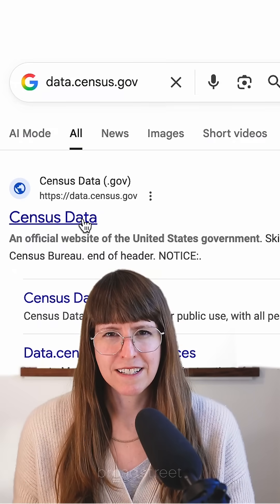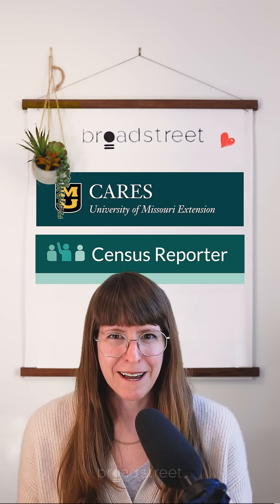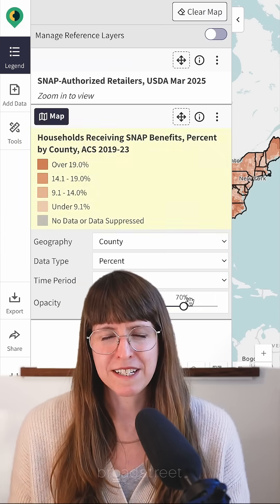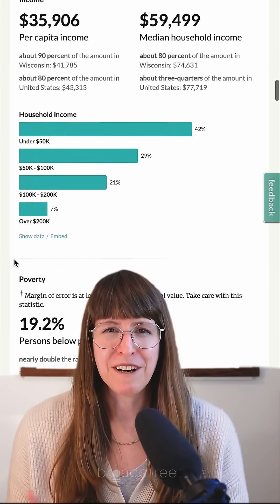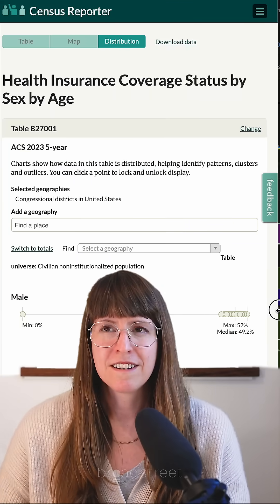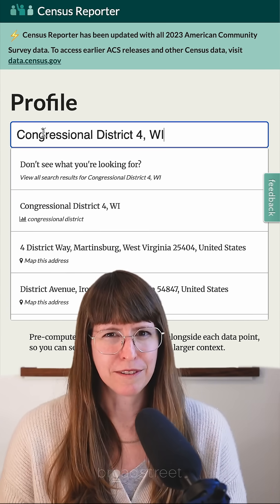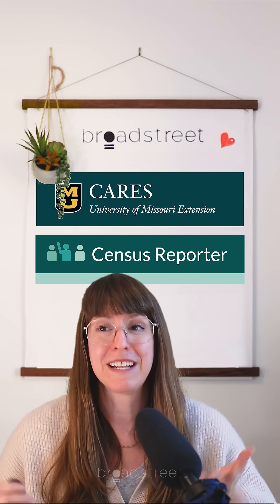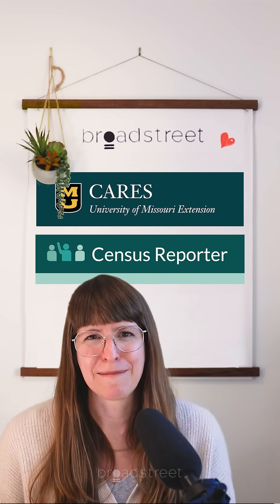🔍 Data Hunt: Foraging for U.S. Census Bureau Data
Where can we find data from the U.S. Census Bureau during the government shutdown, while data.census.gov is closed (Oct-Nov 2025)?

Find data on SNAP, insurance, demographics and more!

3 MORE
[+] API is still working.

What is The American Community Survey?
The data shared by the Census Bureau goes way beyond just the decennial census published every 10 years. One of the best sources of demographic data is The American Community Survey (ACS). The ACS provides 1- and 5-year estimates of social and demographic changes within the population using a supplemental survey conducted between census years.

Public Health Indicators
Many socioeconomic variables impact health. For more information on finding insurance data: